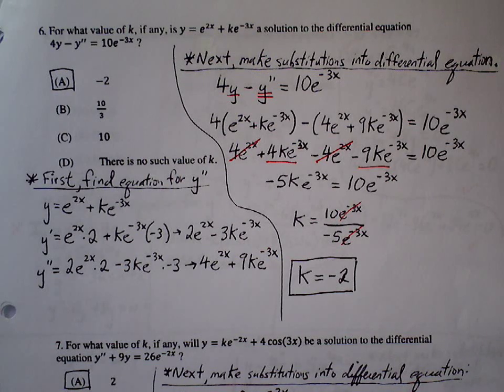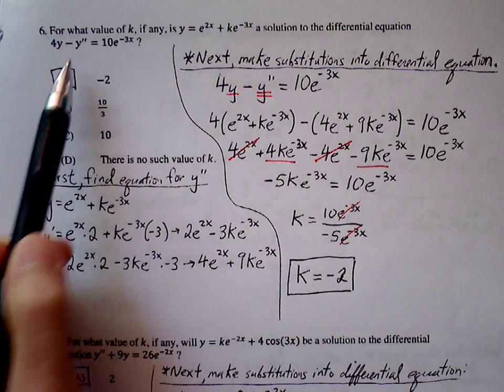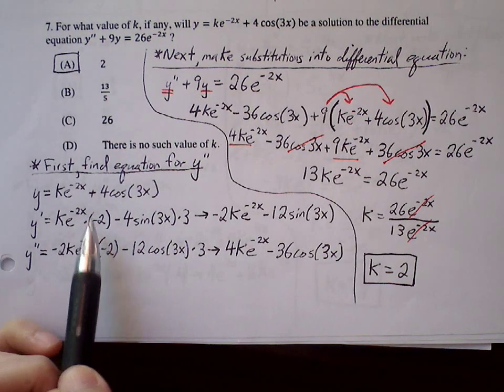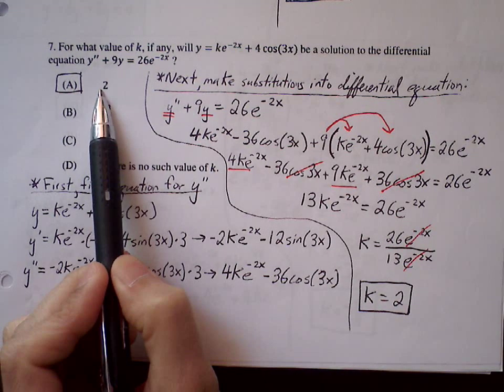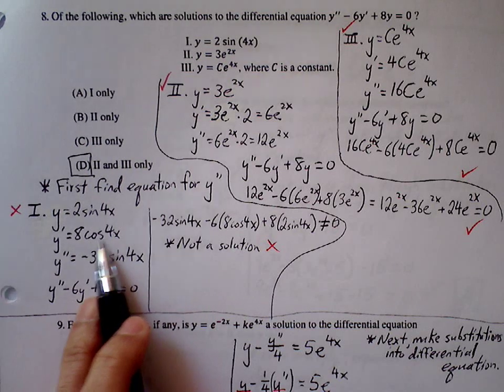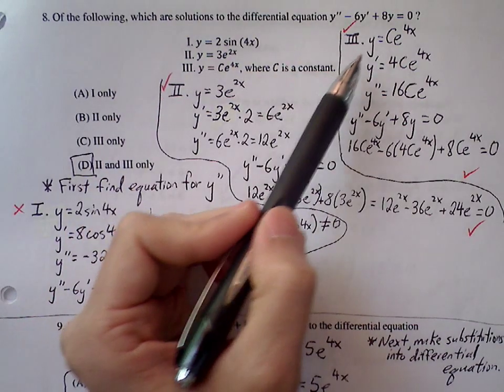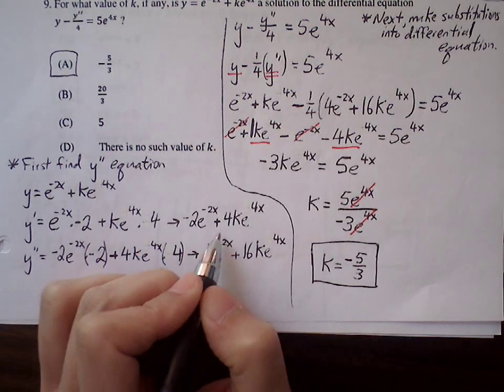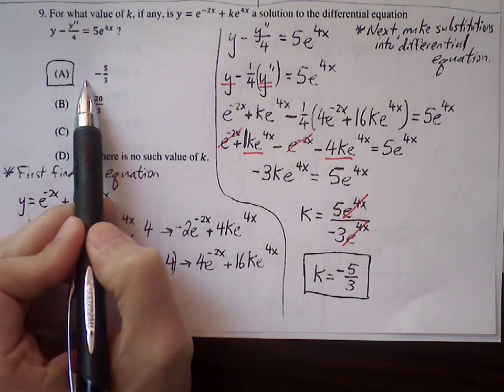AB Calculus MC Review Differential Equation WS #2 (Problems #6-9)